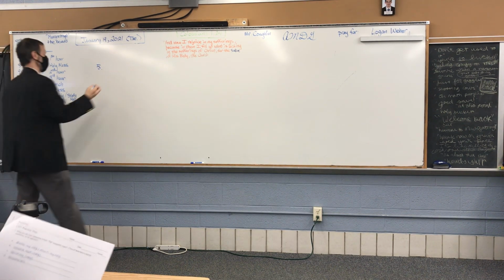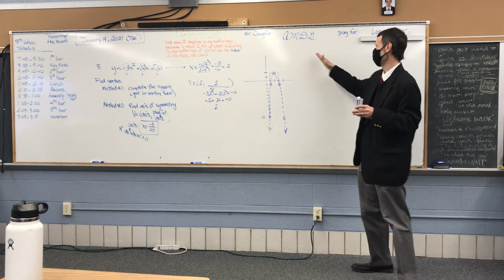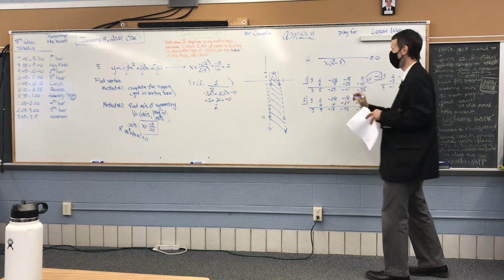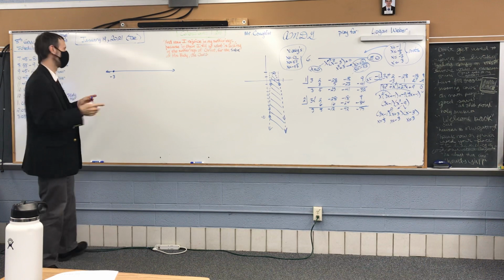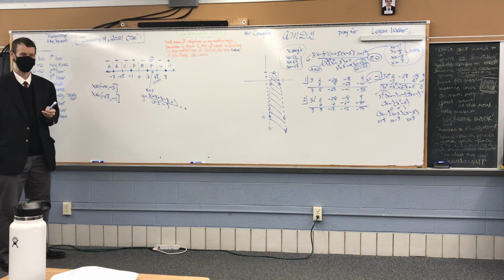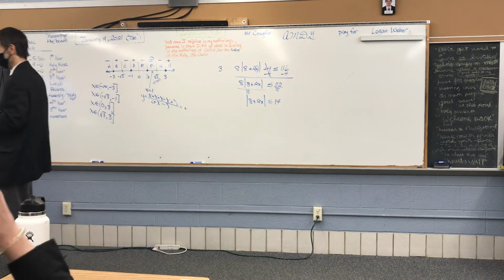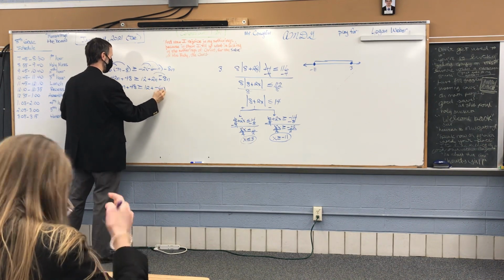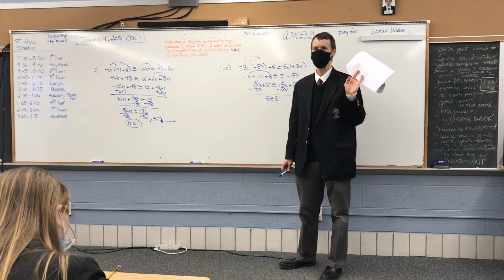Precalc_2021-01-19 (CH3 Review)